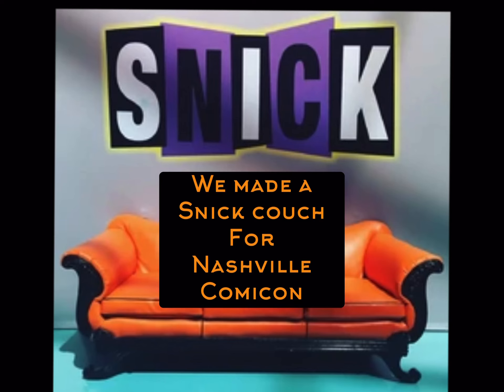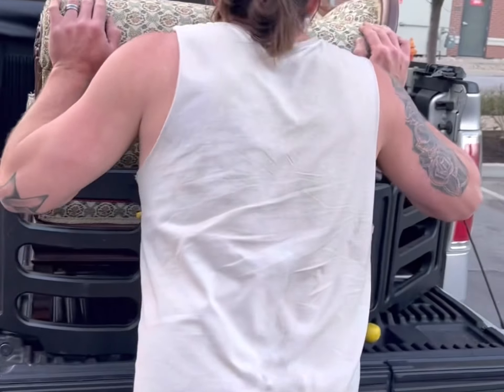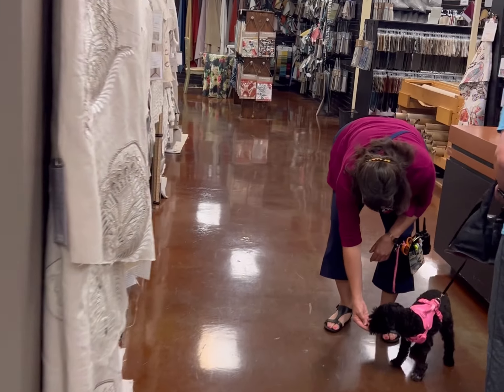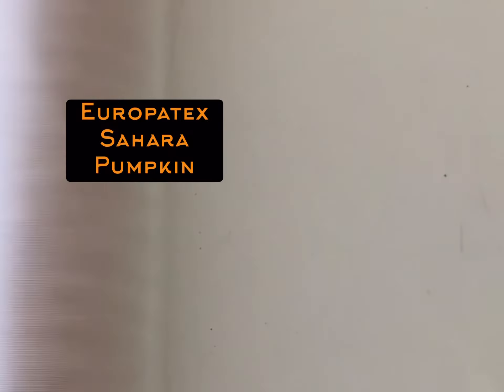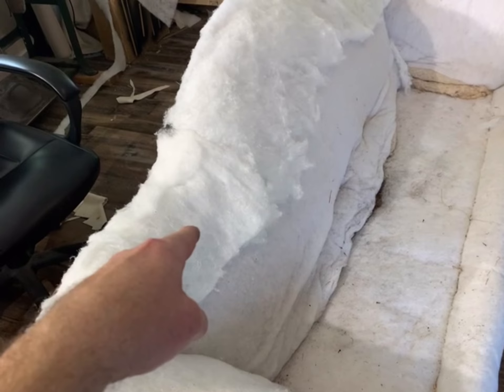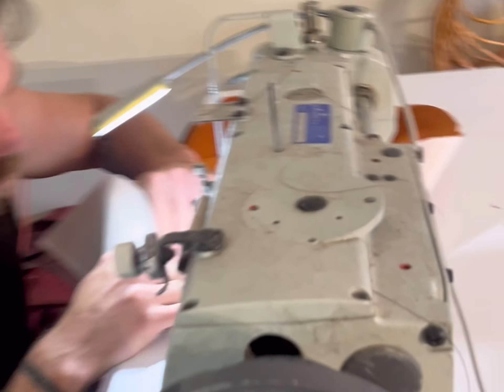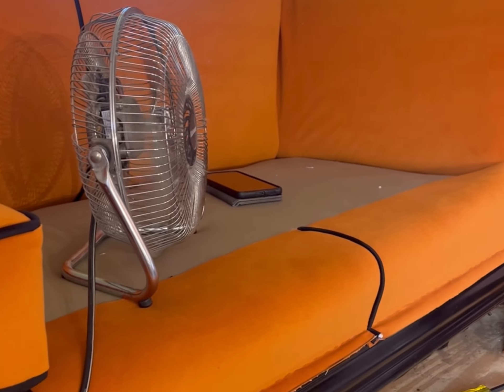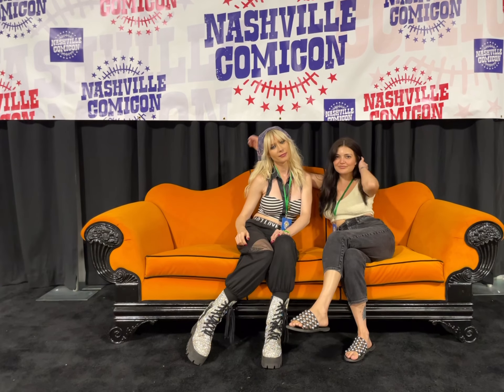We made a SNICK Big Orange Couch from Nickelodeon for Nashville Comicon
This past Nashville Comicon 2023, we had the privilege of making the SNICK Big Orange couch! We grew up on Nickelodeon, and this couch was a labor of love.